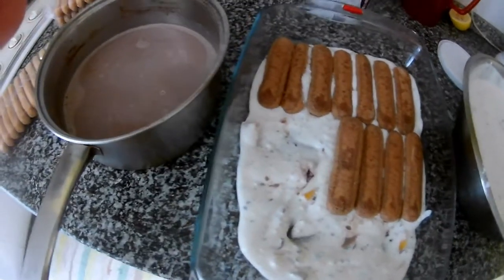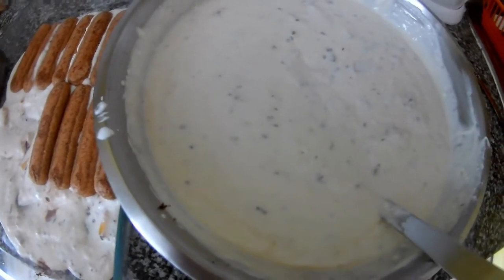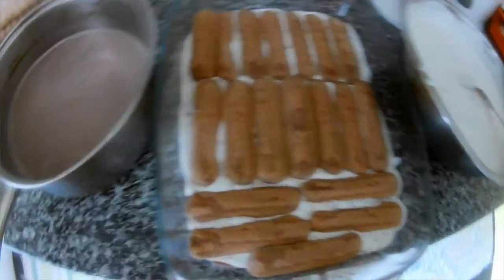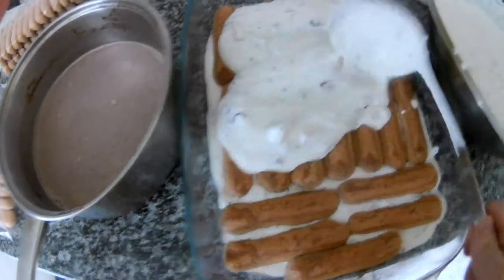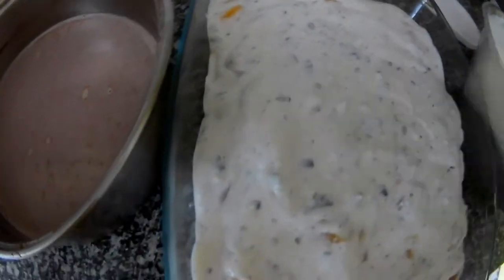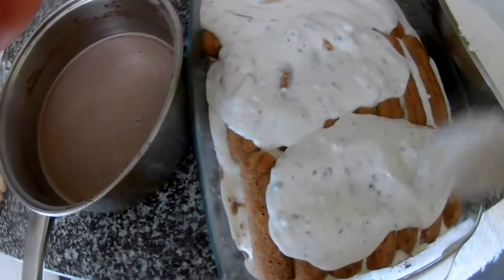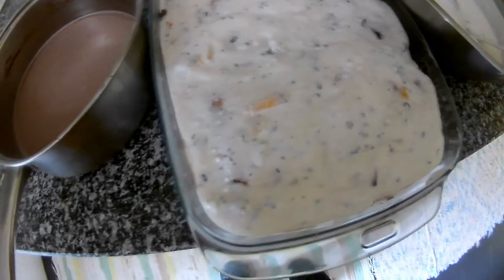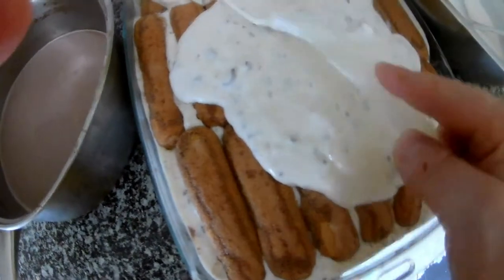Best Peach and Stracciatella Summer Dessert 2019, Cold Summer Dessert, Delicious and Easy Dessert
Hi, everyone especially Jacob, Leo, and Chris in this short video I will show you how easy is to make super delicious summer dessert at home. For this recipe, you will need it yogurt, fresh cheese( cream cheese, quark), fruits, honey, ladyfingers, hot chocolate, grated chocolate. Good luck!